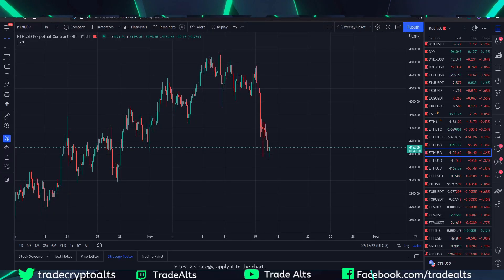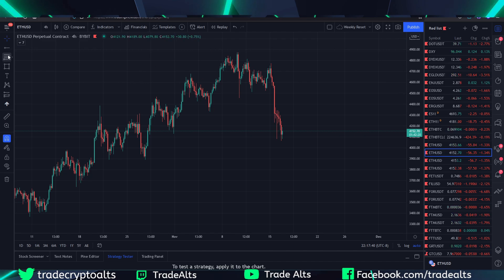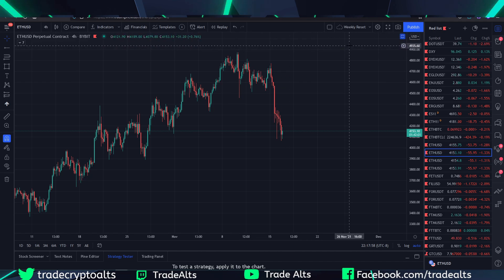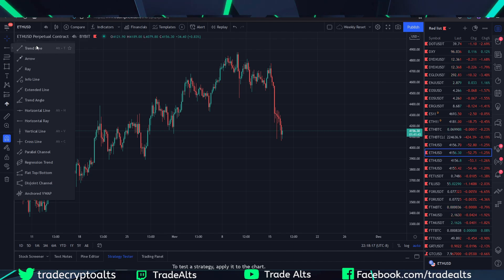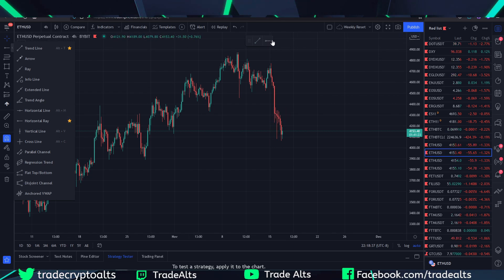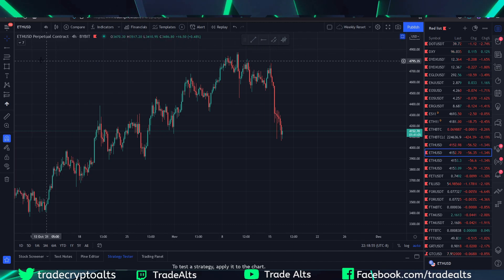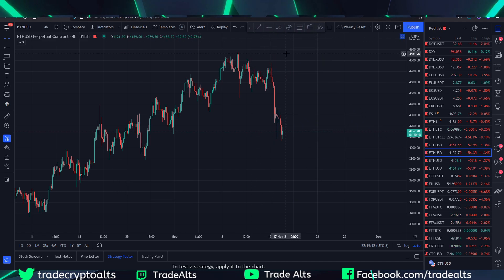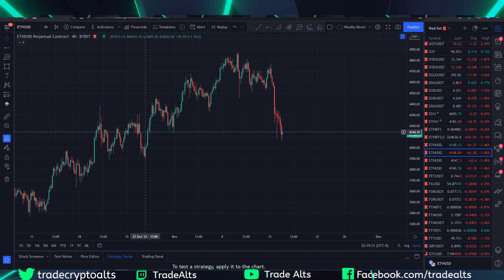HOW TO CREATE A DRAWING TOOLS TOOLBAR ON TRADINGVIEW!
This video demonstrates how to create a drawing tools toolbar on Tradingview!

✅ Technical analysis livestreams with Trade Alts

• 💸 Want to level up your trading? Sign up with Coinbase Advanced using my link and earn up to $50 in USDC when you start trading

Coinledger Tax Software for Crypto! – What I use and recommend!

• Tuesdays – Crypto Market Outlook & Technical Levels
• Fridays – Stock Market Recap + Monday Prep

🔒 Trade Alts™ is a protected brand. All videos and content on this channel are original.